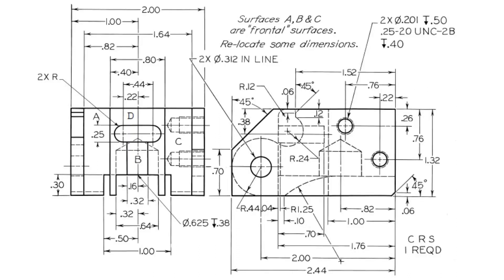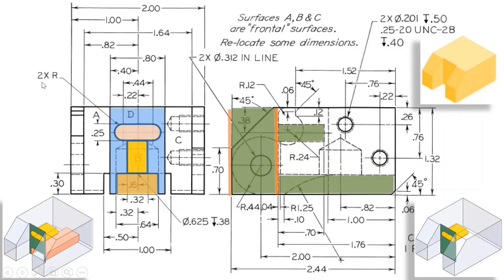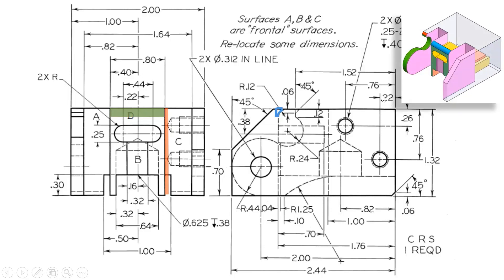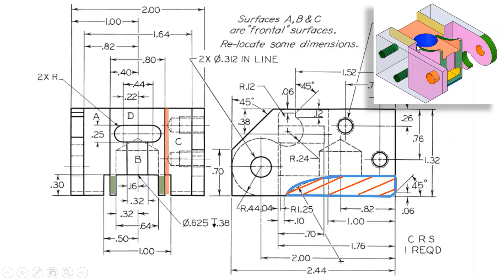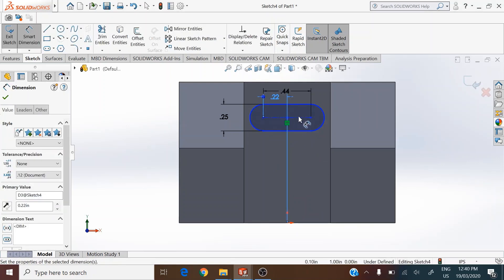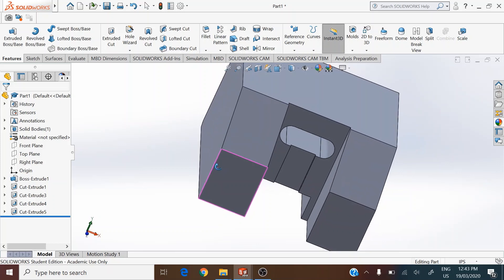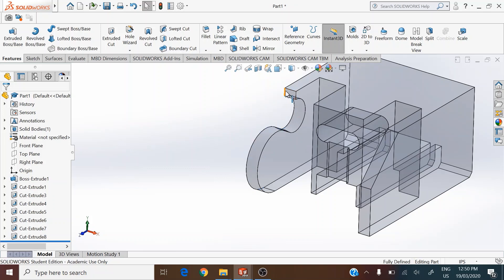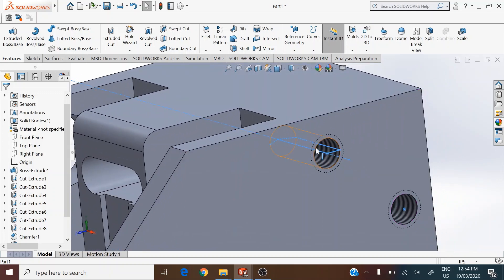Cocking Block - Solidworks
This video describes the 3D visualization steps of Cocking Block from given orthographic views. Given Front and Right-side-view. It also describes the steps to create 3D model of the Cocking Block using Solidworks 2019-20 version.

The following Solidworks tools are discussed in this tutorial,
Features: Extrude Boss, Extrude Cut, Chamfer, Fillet, Hole Wizard (Hole, Straight Tap), Material, Appearance.